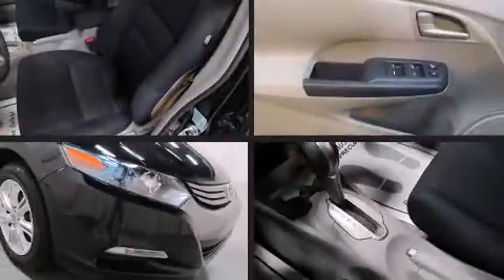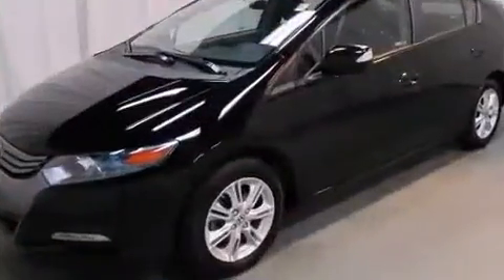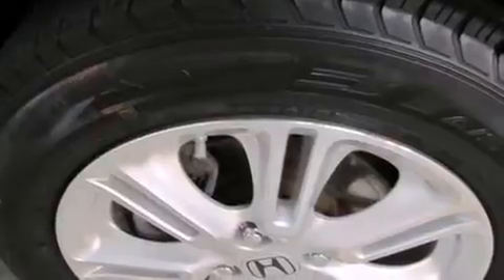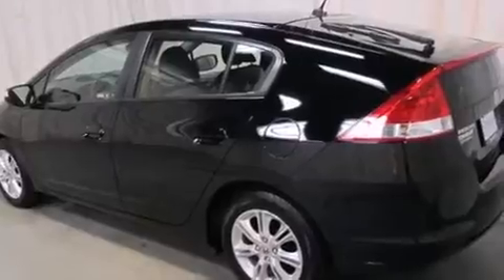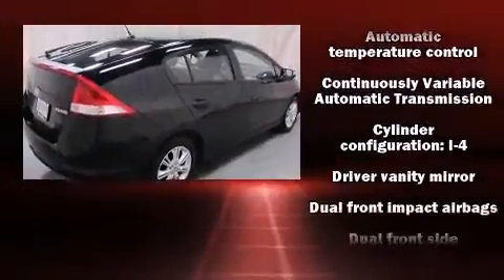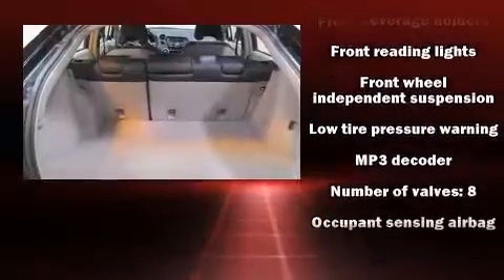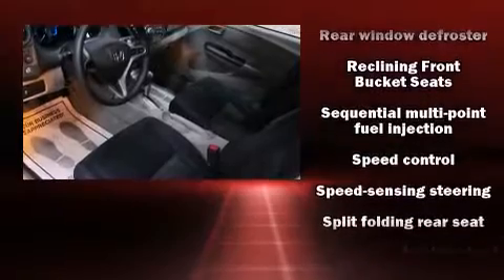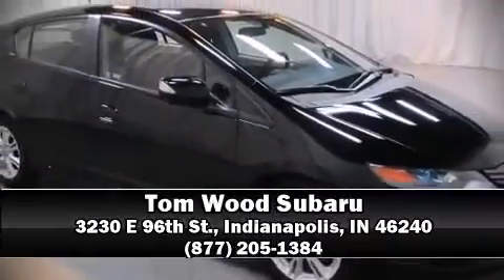2010 Honda Insight EX in Indianapolis, IN 46240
3230 E 96th St.

The 2010 Honda Insight Hybrid. With just over 25,000 miles on the odometer, this Hybrid vehicle excels as earth friendly practical transportation! It features a continuously variable transmission, front-wheel drive, and an efficient 4 cylinder engine. All of the premium features expected of a Honda are offered, including: a rear window wiper, a trip computer, tilt steering wheel, turn signal indicator mirrors, remote keyless entry, cruise control, and a split folding rear seat. Storage solutions are integrated throughout the interior, demonstrating thoughtful attention to detail Audio features include a CD player with MP3 capability, and 6 well positioned speakers. Honda ensures the safety and security of its passengers with equipment such as: dual front impact airbags with occupant sensing airbag, head curtain airbags, traction control, brake assist, anti-whiplash front head restraints, a panic alarm, and ABS brakes. Various mechanical systems are monitored by electronic stability control, keeping you on your intended path. A Carfax history report indicates just one previous owner. You will have a pleasant shopping experience that is fun, informative, and never high pressured. Stop by our dealership or give us a call for more information.